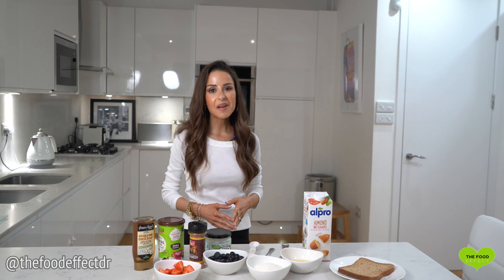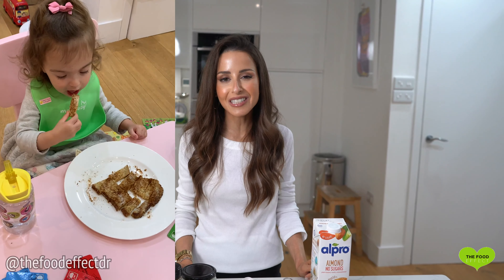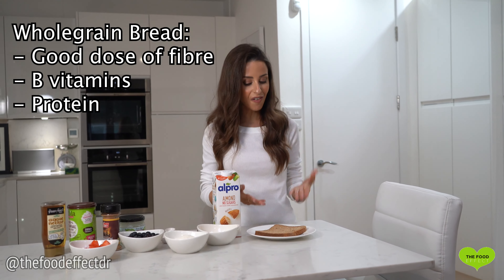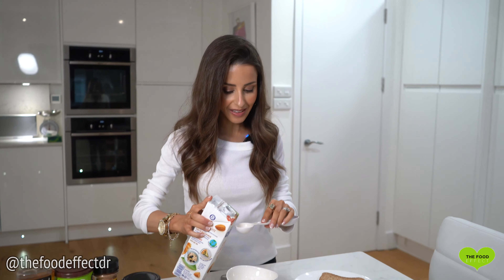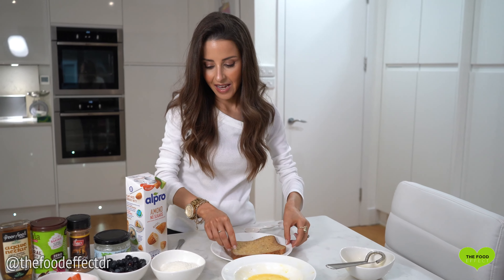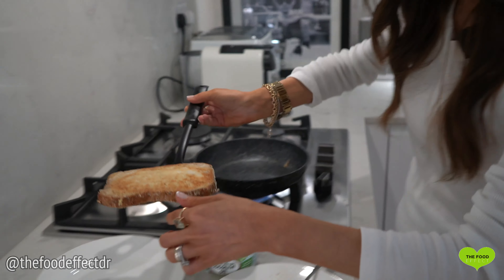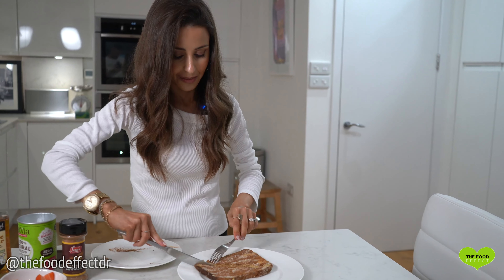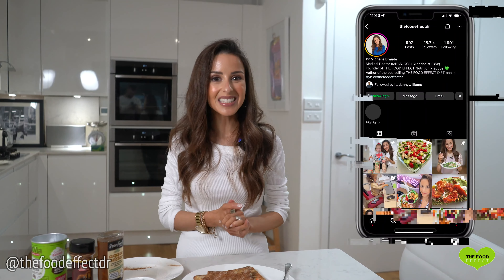ALL HEALTHY COCONUT FRENCH TOAST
Unlike your typical French Toast, this recipe is free from refined carbs, sugar and excess calories! You can enjoy French Toast for breakfast (or brunch, lunch or supper) without piling on the pounds! It packs in a ton of goodness, and tastes so decadent and delicious, you’ll have a hard time believing it’s waistline friendly… AND super good for you too!

* FOLLOW DR MICHELLE.

* THE FOOD EFFECT BOOKS...